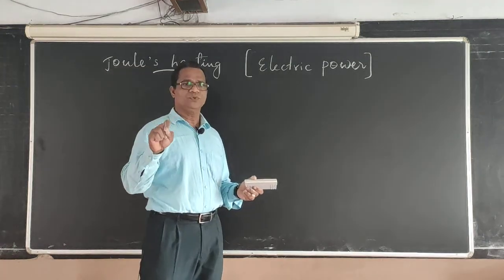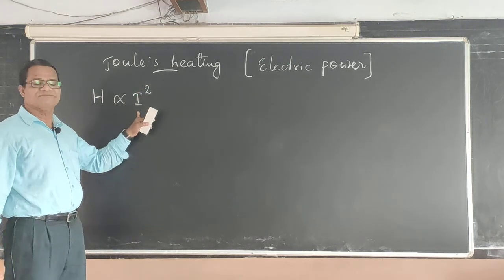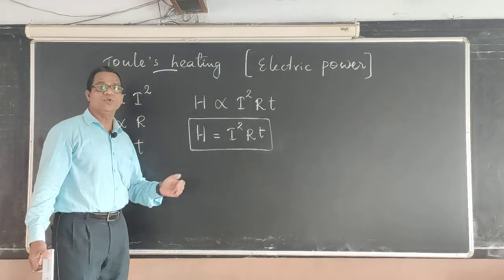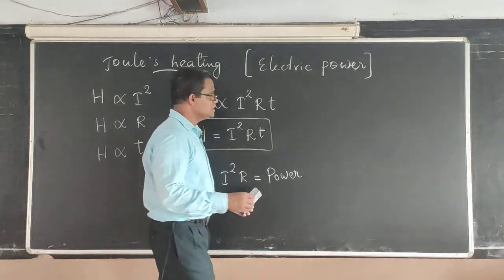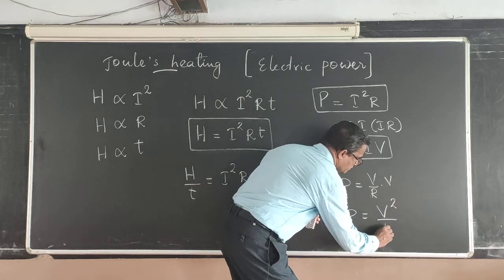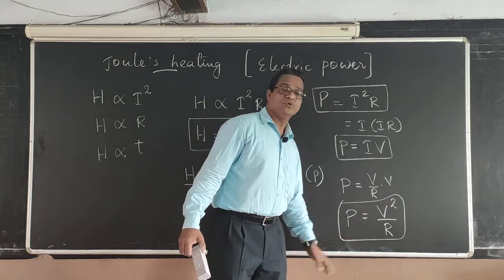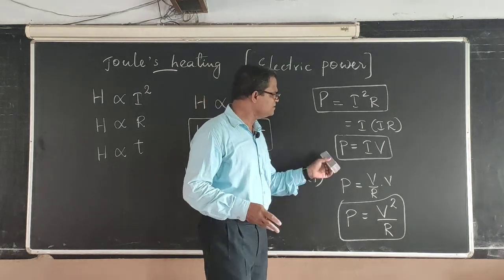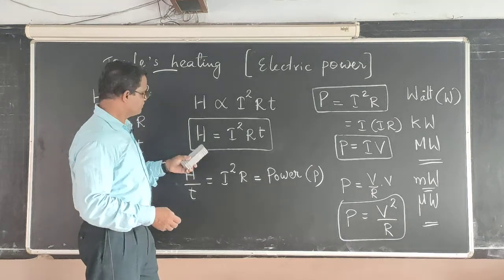Rj/Physics XII/Current electricity 21